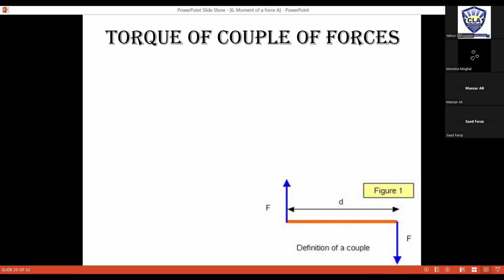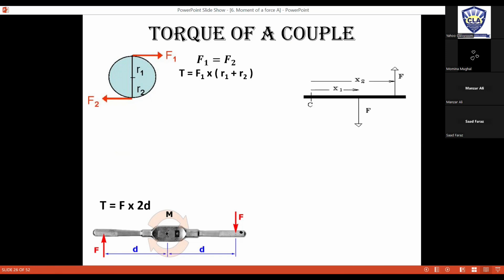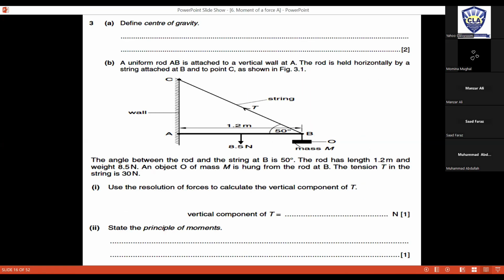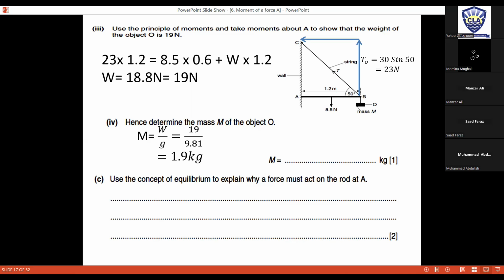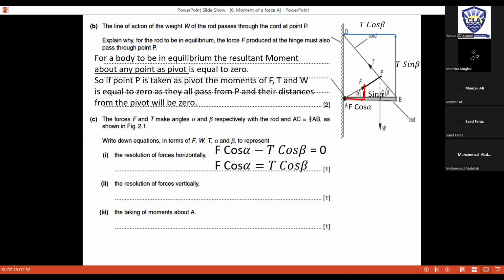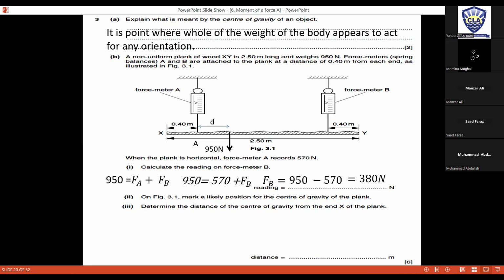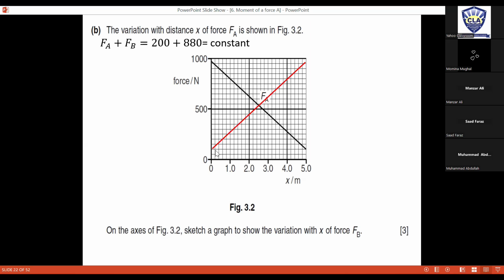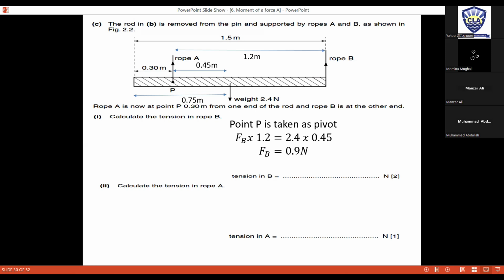A Level - PHYSICS(AS) - January Session 2025 - Lecture#33